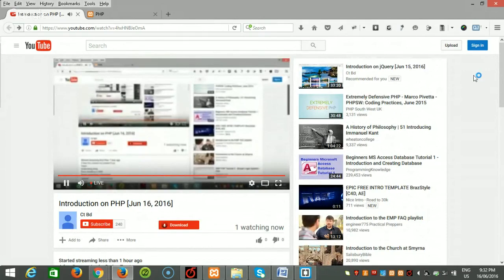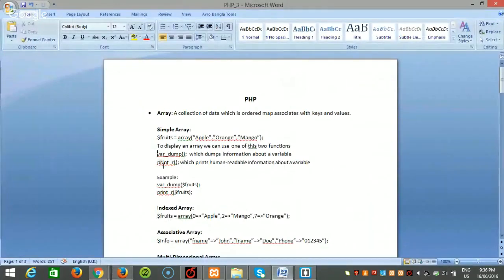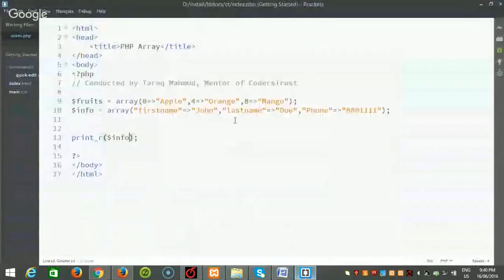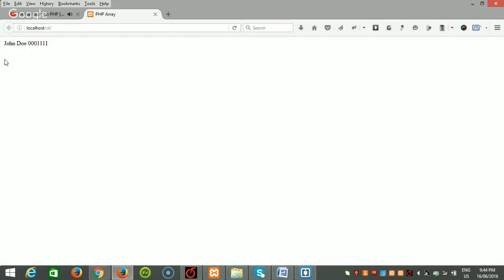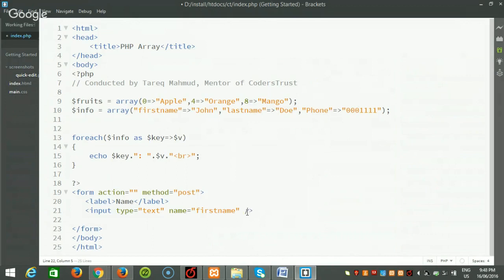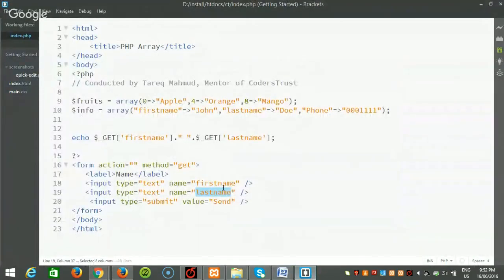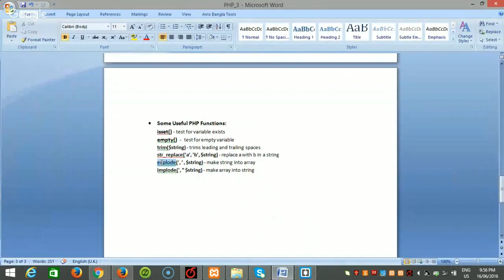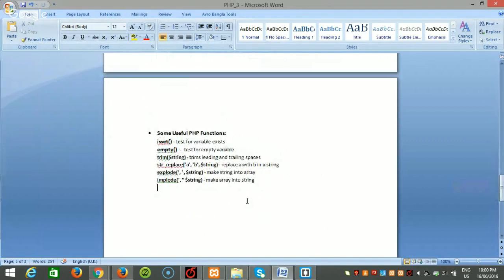Introduction on PHP [Jun 16, 2016]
Topic:
Understing Array
Form handling in PHP
Some useful built in functions